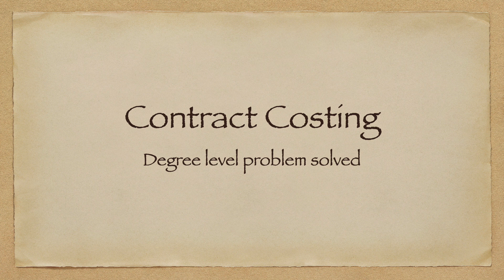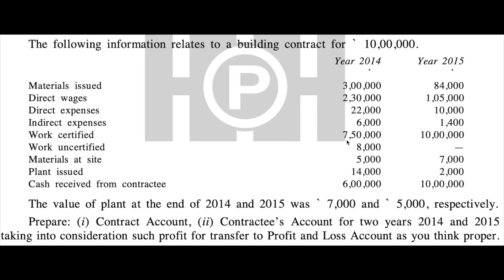Contract Costing | Problem | Cost Accounting | (ಕನ್ನಡ) | Kannada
I've explained how to prepare a contract account using a simple problem

Cost Accounting For Bcom, BBA, BBM, Chartered Accountancy Intermediate (IPCC) and other similar courses